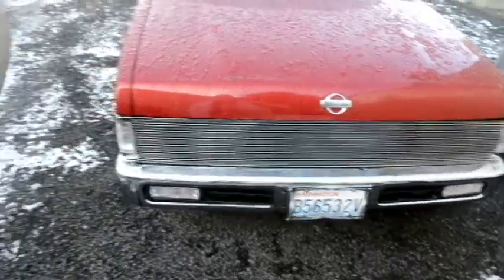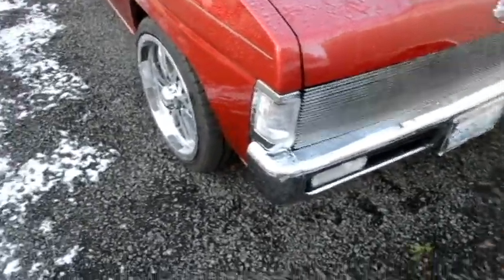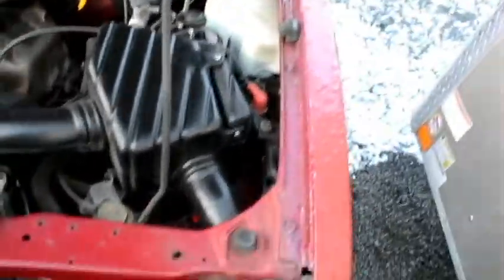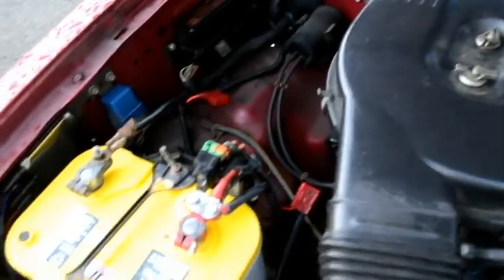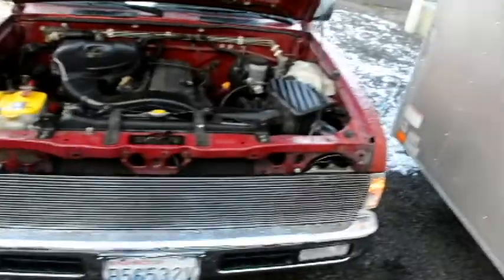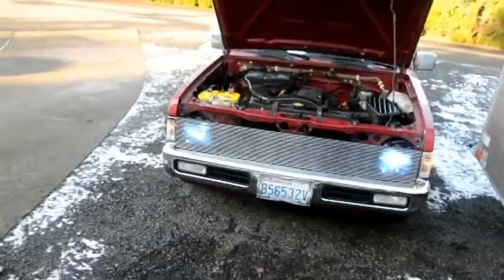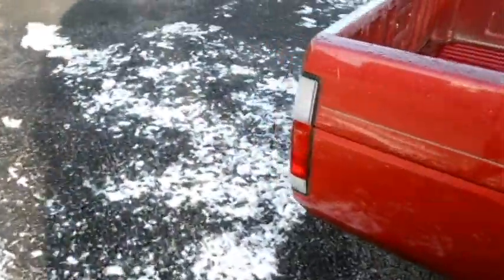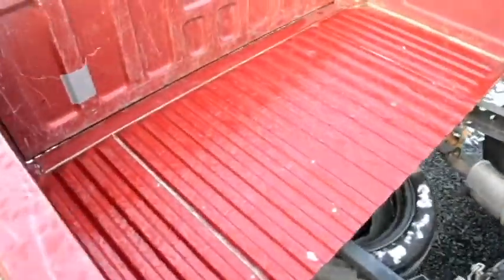Nissan Hardbody project 7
hopfully start getting stuff soon to bag!